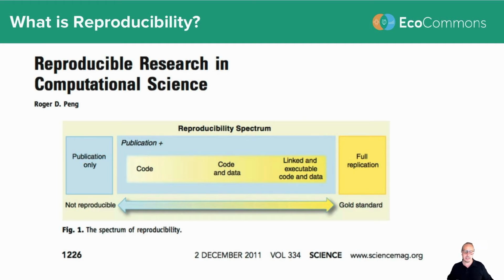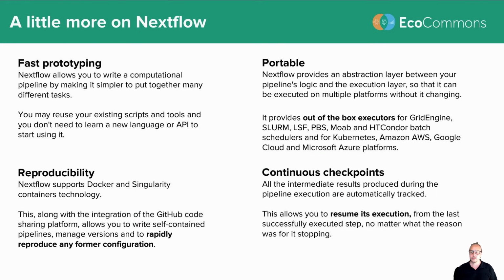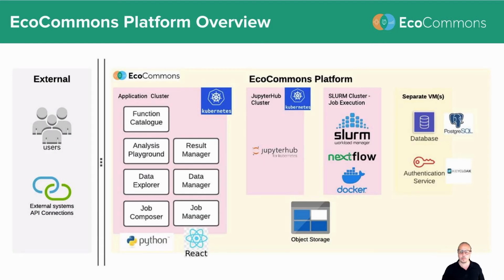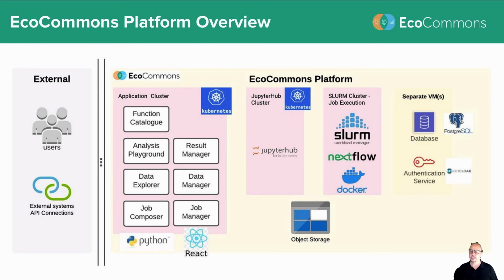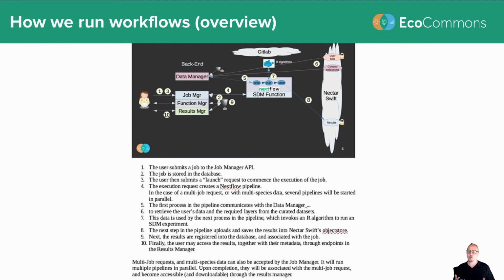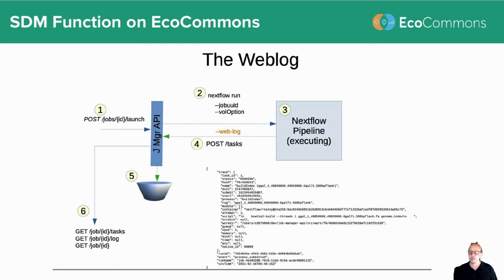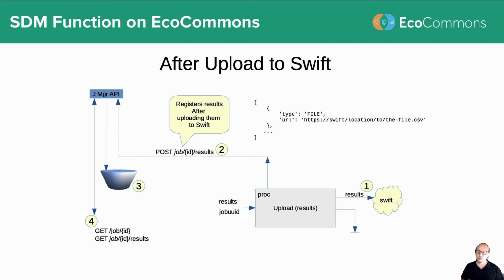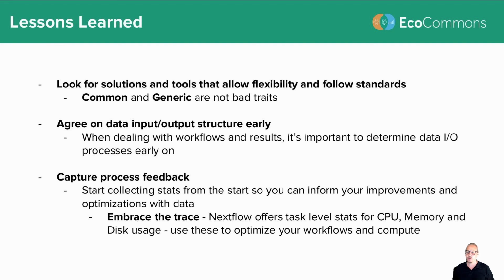EcoCommons workflow execution and Nextflow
Arve Solland delivering a presentation at the eResearch Conference in October 2021
Presentation title: "EcoCommons' use of data and the Nextflow computational pipeline for running reproducible workflows on the cloud"